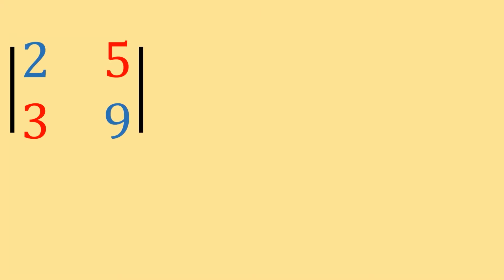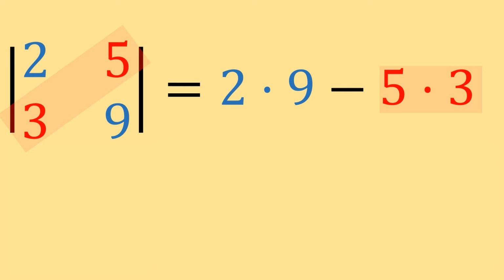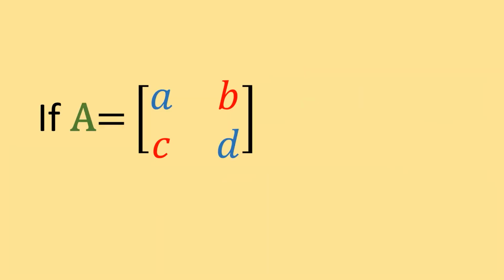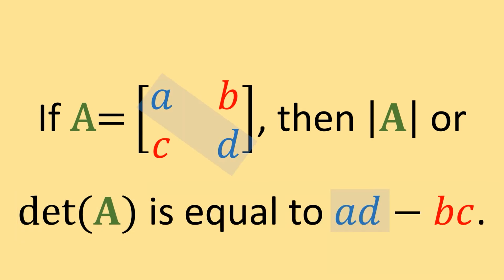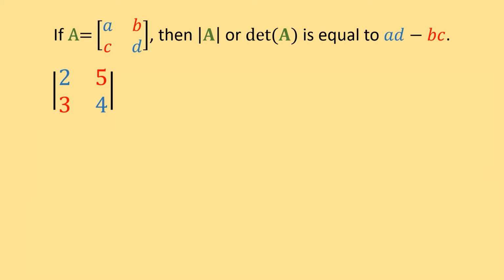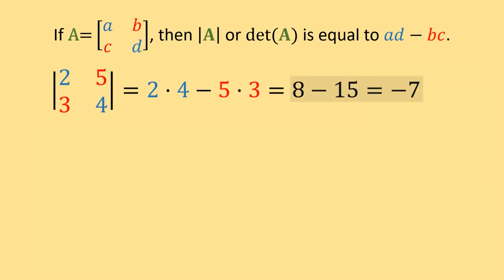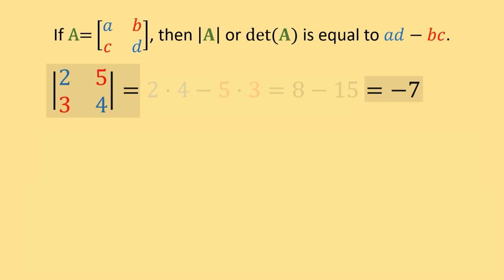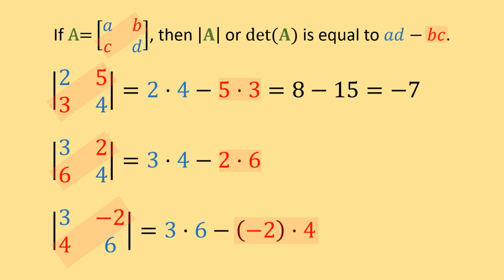↗️ The Diagonal Method for 2×2 Determinants ↘️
Learn how to take the determinant of a 2x2 matrix in 2 minutes.

0:00 Thumbnail Example
0:30 General formula for determinant of 2 by 2 matrix
0:55 Examples using general formula